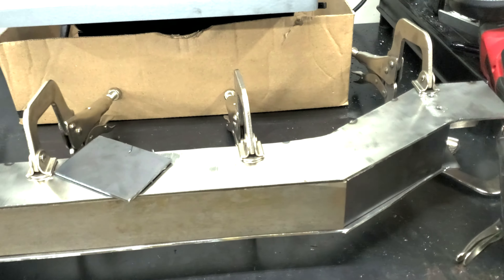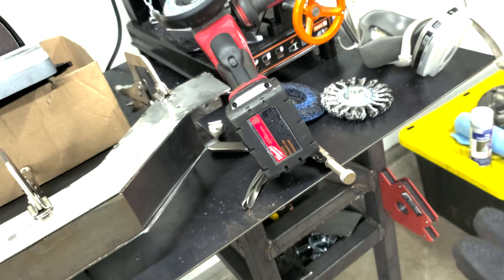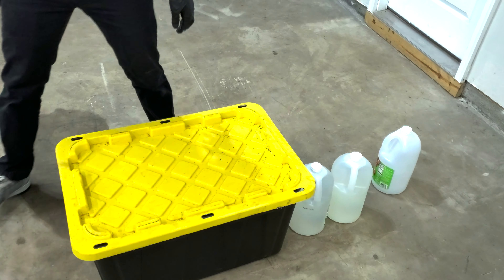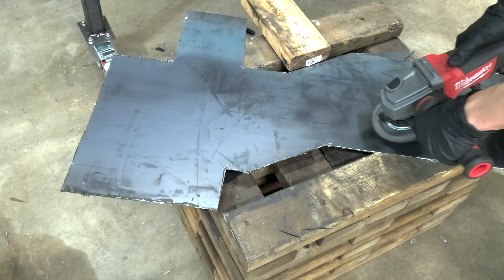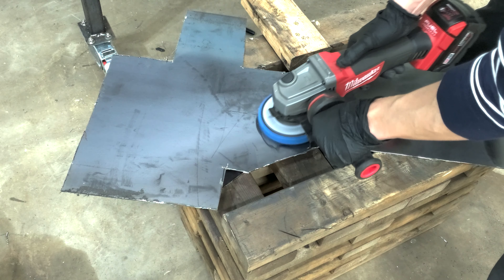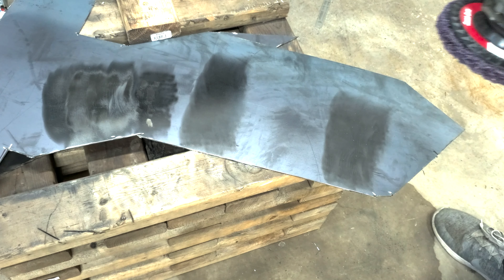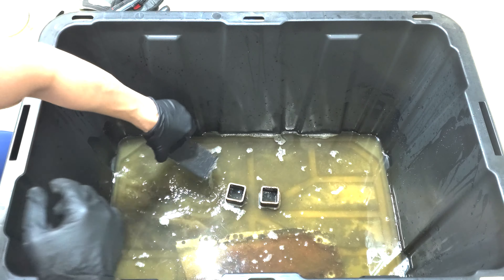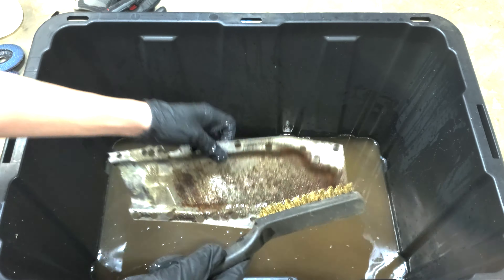Easiest and fastest ways to remove MILL SCALE! Seriously.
Ever spent hours hunched over with an angle grinder trying to remove mill scale? Well, watch this and find out how to avoid ever doing that again.

Scotch-Brite Clean and Strip XT Pro Disc
Easy Strip Discs
Wire Wheels
Sanding Discs